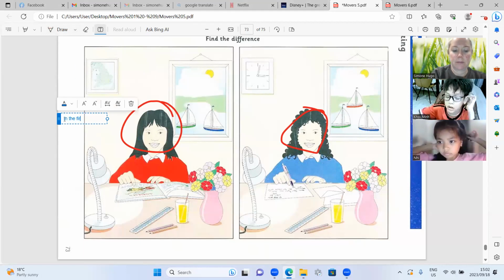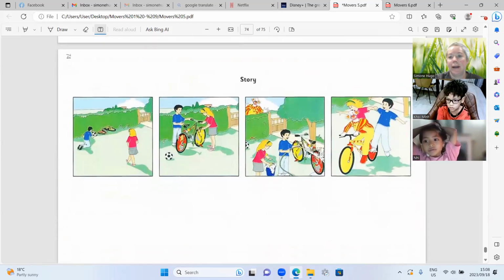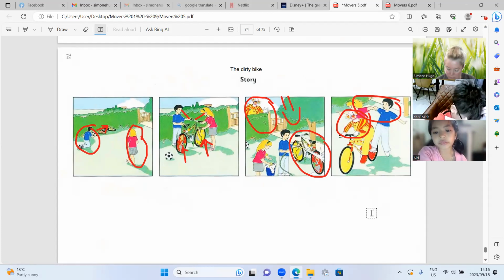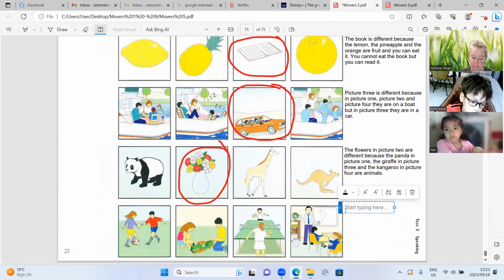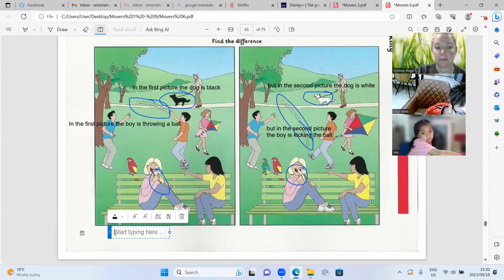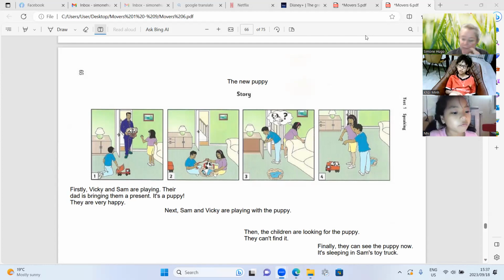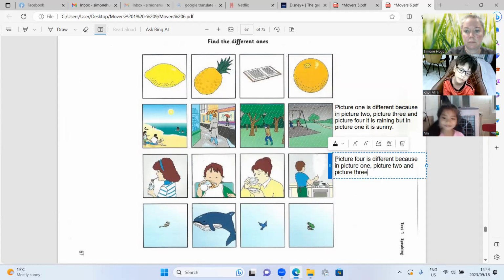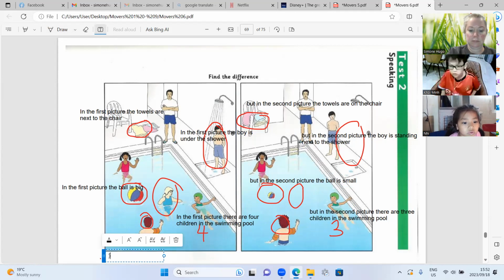Movers 5, 6 Khoi Minh 4c, Bao Nhi 4c 18 09 2023